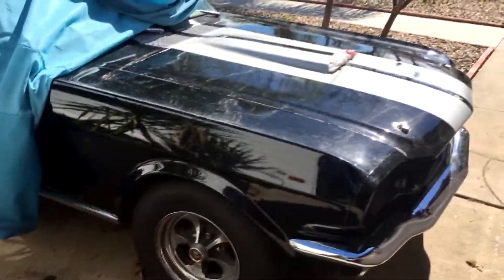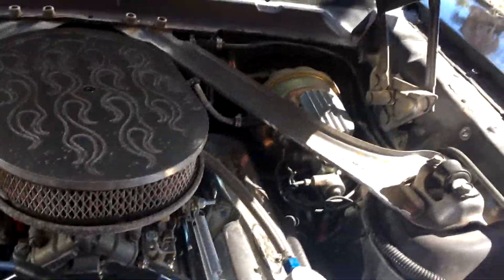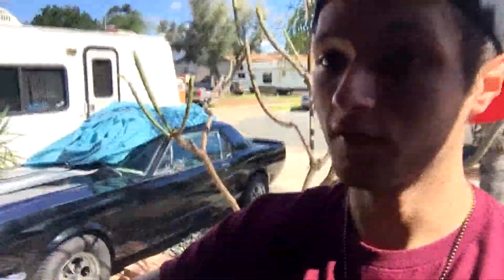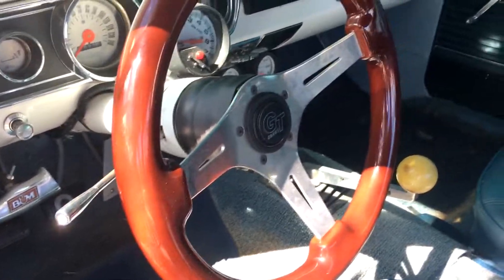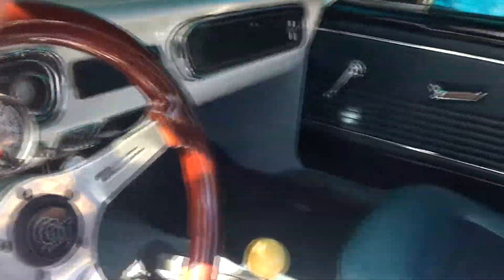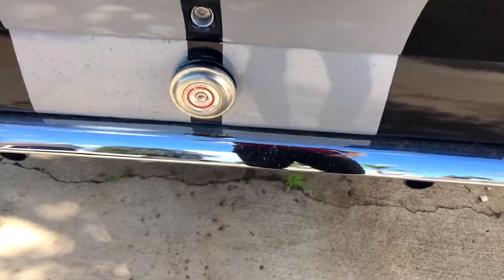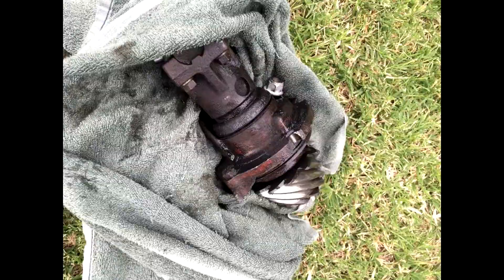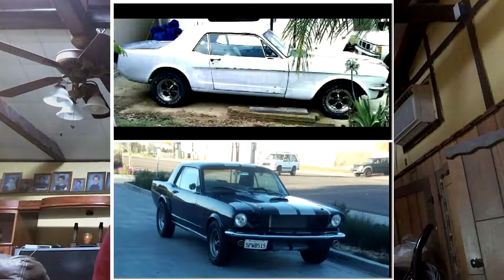1966 MUSTANG PROJECT CAR!!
Trust me... this car is far from being done, let alone far from being able to be a solid daily or weekends car.

Hey everyone just wanted to make an update with project 1966 mustang! Right now she still needs some work but once i get some parts you'll see more of the car.